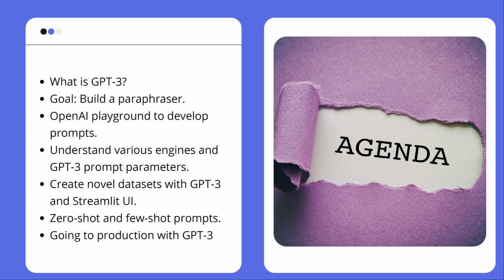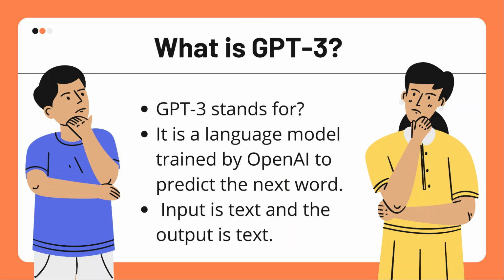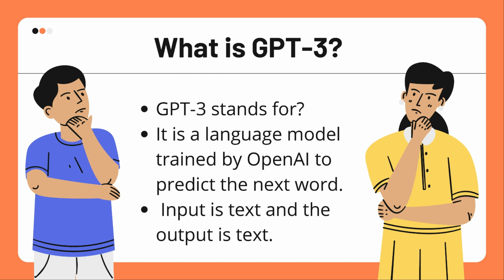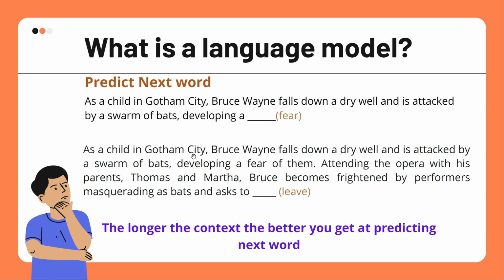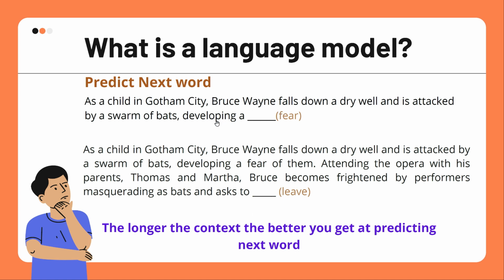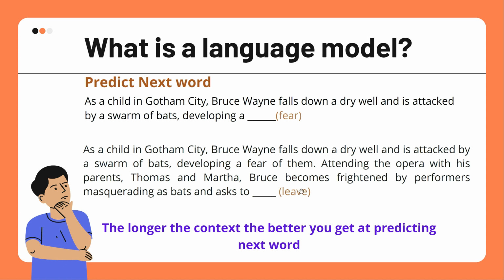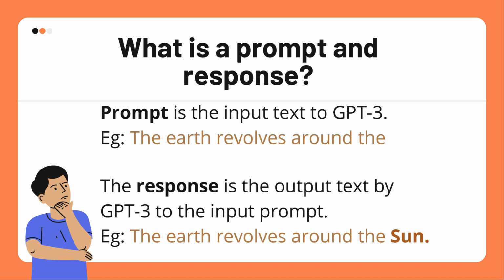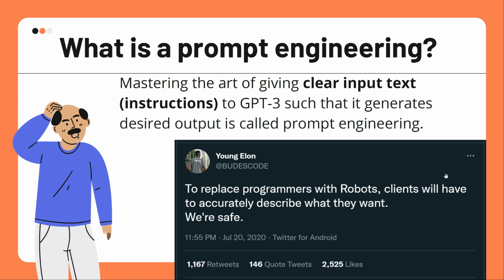Practical Intro to NLP 34: Introduction to GPT 3 - Theory